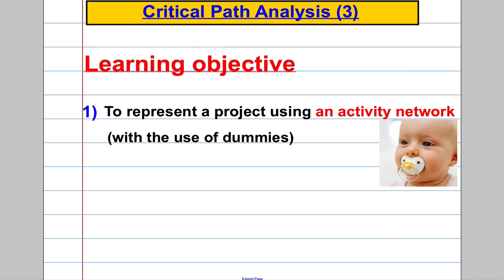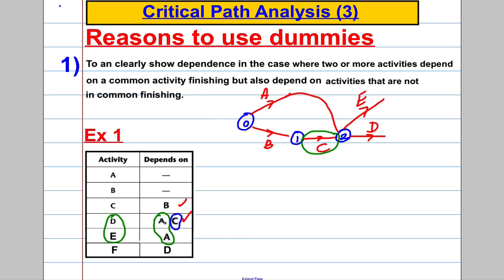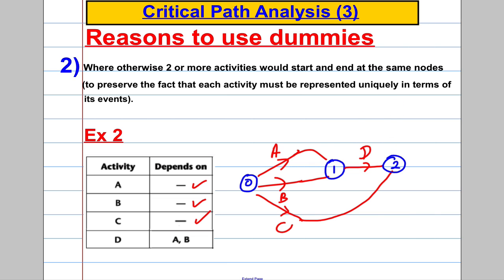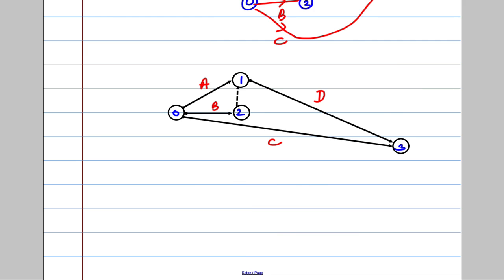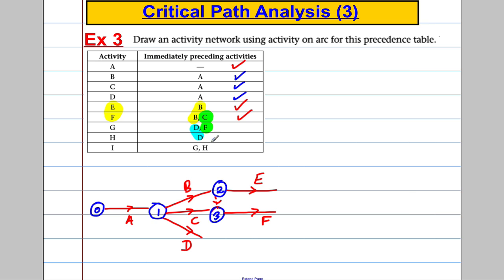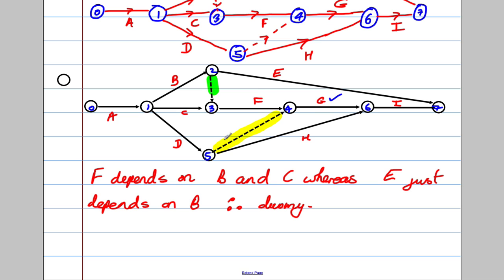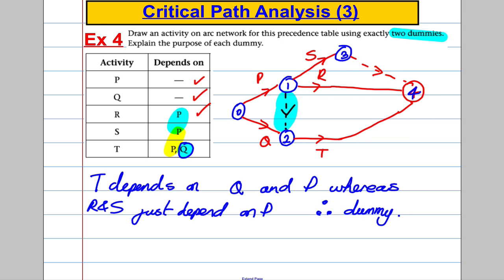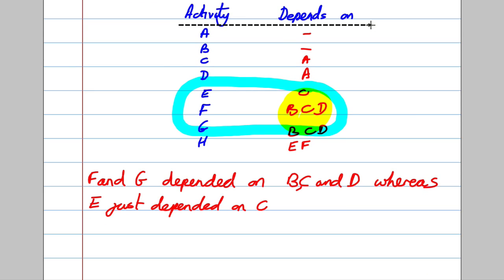Critical Paths Analysis (3) - Activity Network (with dummies)